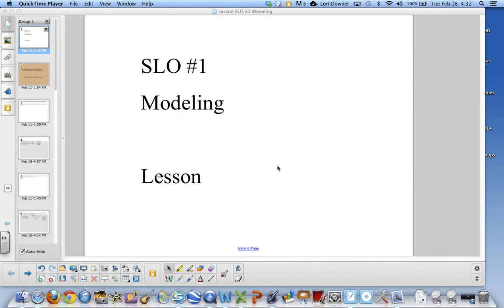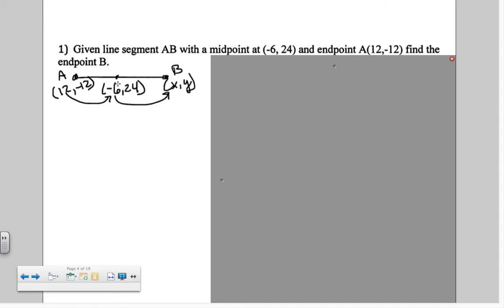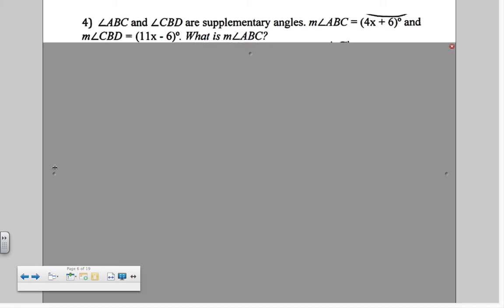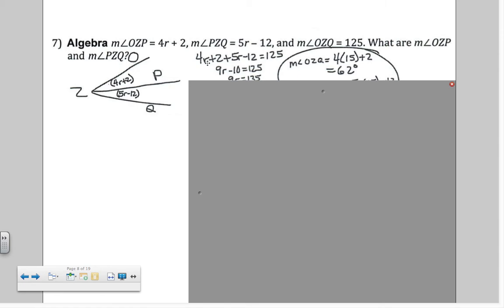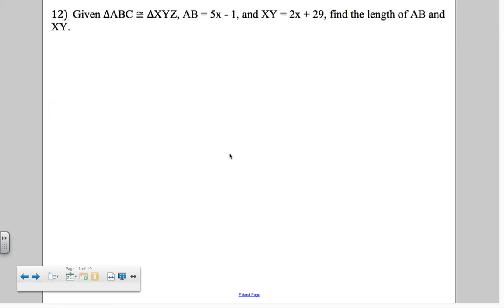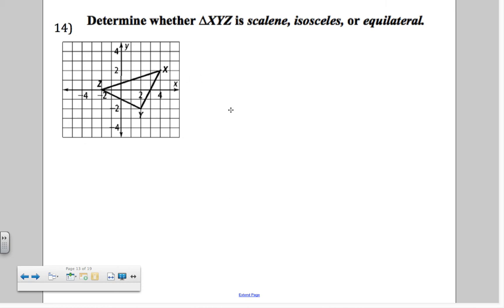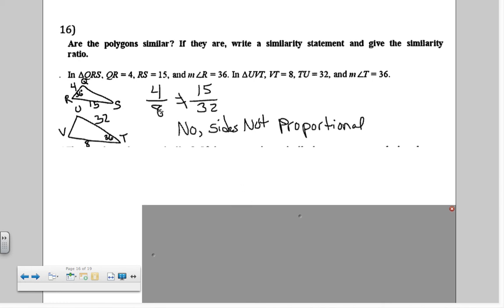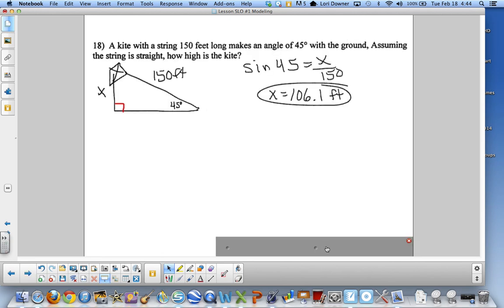Movie Modeling Lesson